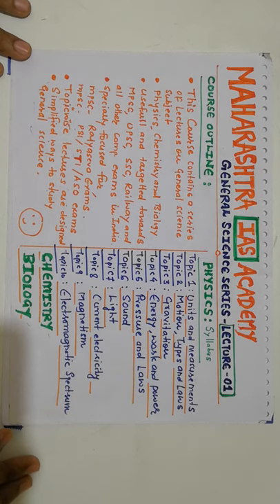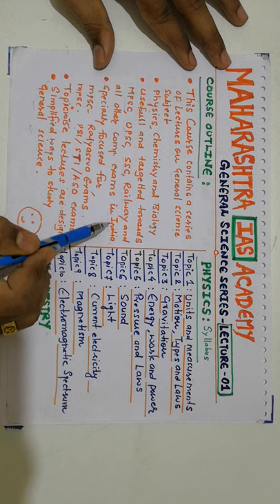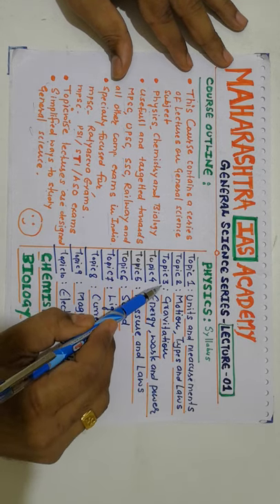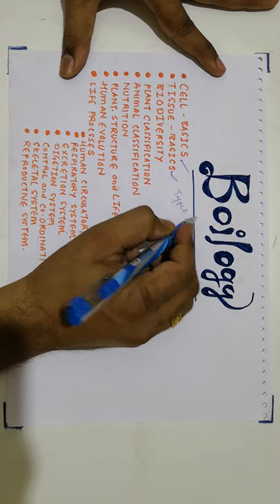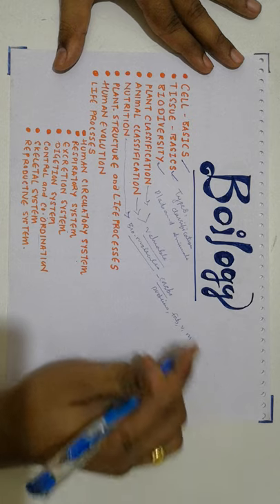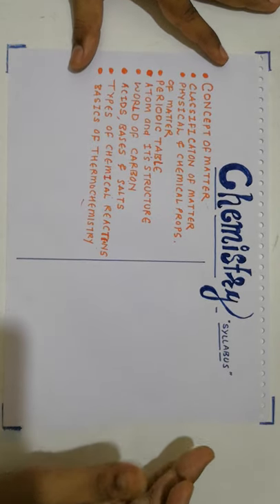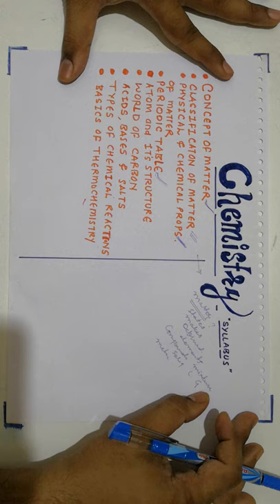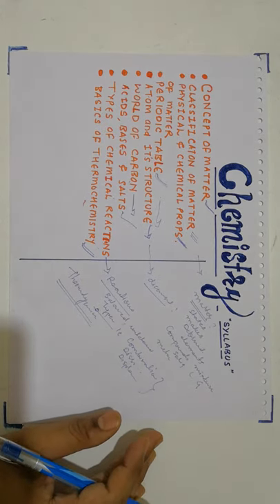HOW TO PREPARE GENERAL SCIENCE FOR MPSC,UPSC,RAILWAY,SSC EXAMS- LECTURE 01-PHYSICS- MOST IMP TOPICS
This lecture provides a detailed info regards high yielding/most important topics which must be thoroughly prepared to solve each and every question of general science asked in various  exams like MPSC, UPSC ,BANKING , RAILWAY, SSC, ENGG SERVICES etc.
This is a sincere effort from MAHARASHTRA IAS ACADEMY to help students prepare for general science subject as it is the most tedious one to prepare because of its vast syllabus.
Most of the students from  non science background face difficulties in understanding core concepts of physics but we assure you that everyone would be able to understand and solve tricky questions from this section and marks will not lost.